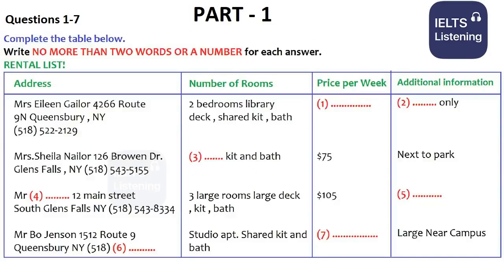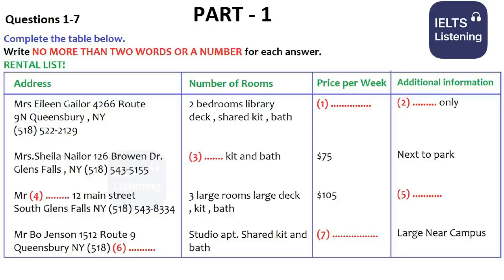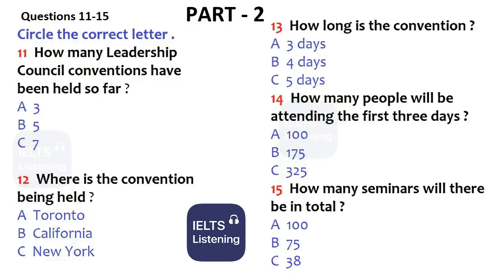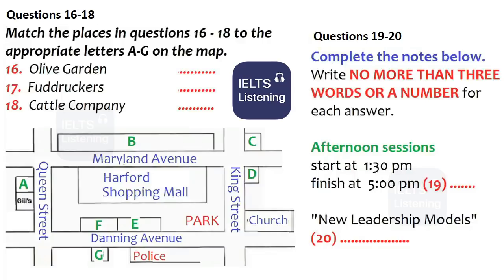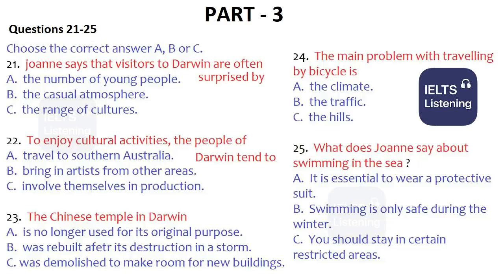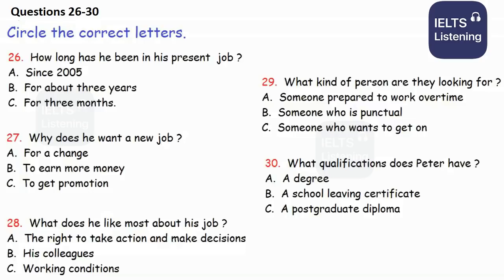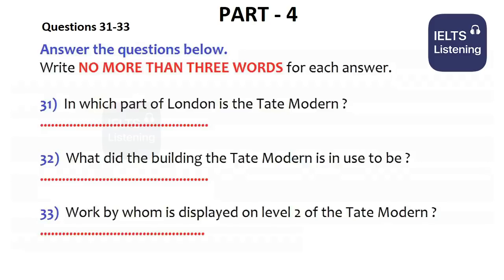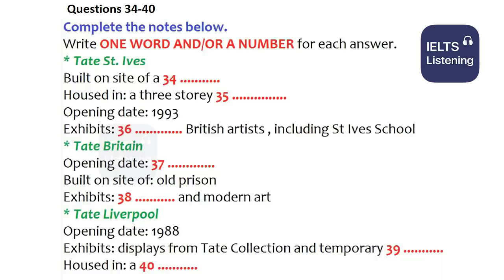👀😀 NEW BRITISH COUNCIL IELTS LISTENING PRACTICE TEST 2020 WITH ANSWERS - 12.10.2020